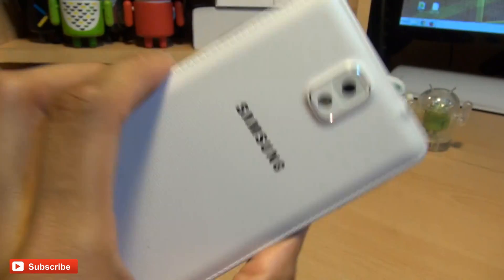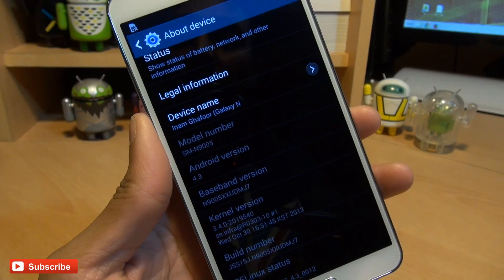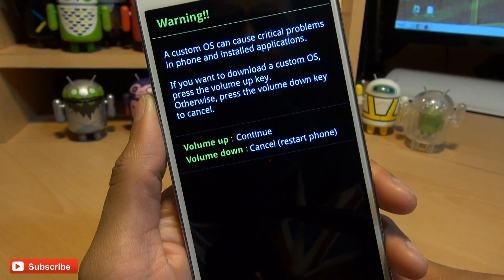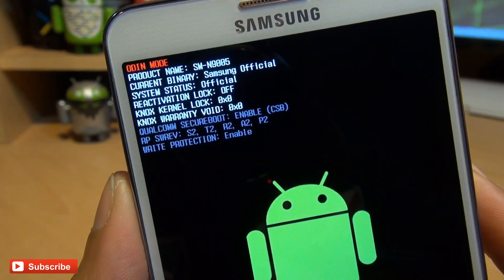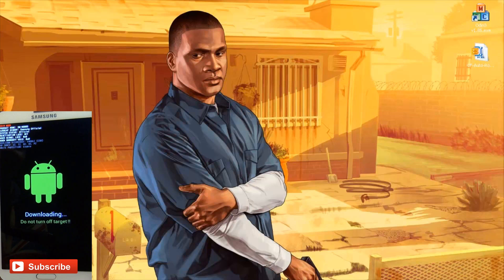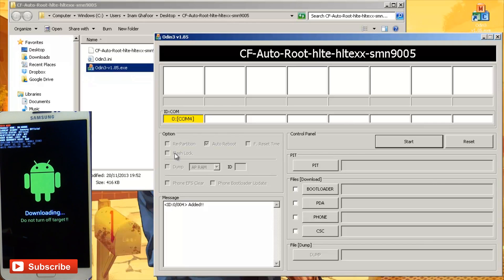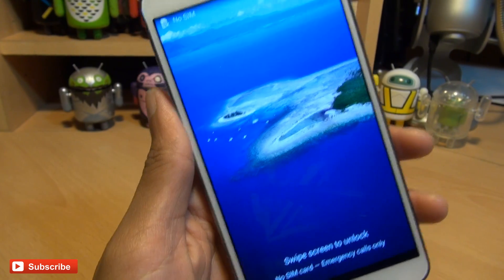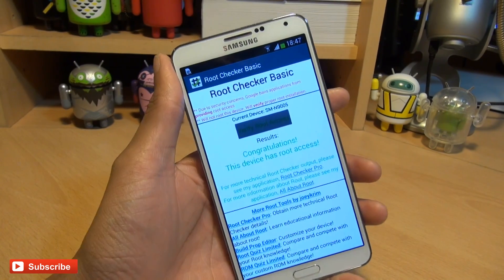How to ROOT Samsung Galaxy NOTE 3 EASILY!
How to Root Samsung Galaxy Note 3 SM-N9005, SM-N9000, SM-N9002

Root Files for Other Variations of the Samsung Galaxy Note 3

** Using this method will not cause loss of Data **

Root Easily Samsung Galaxy Note 3 SM-N9005, SM-N9000, SM-N9002
Easy Root Access Samsung Galaxy Note 3 SM-N9005, SM-N9000, SM-N9002
How to Hack Samsung Galaxy Note 3
How to Root Android Jelly Bean 4.3 Tutorial